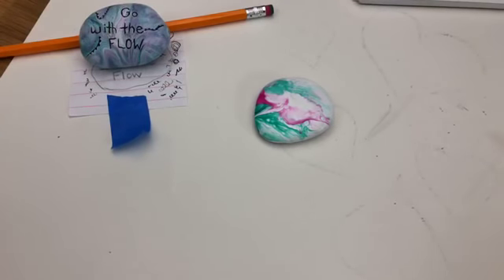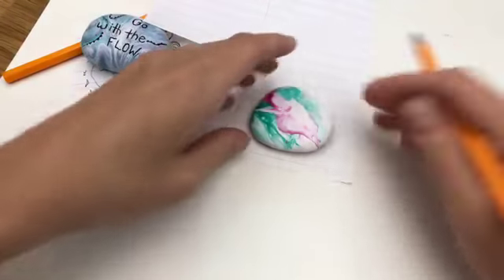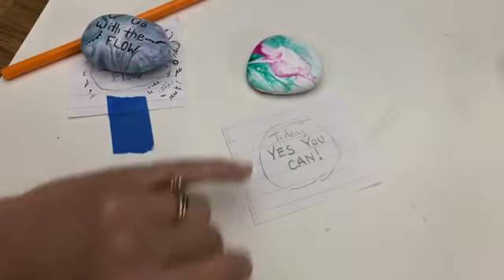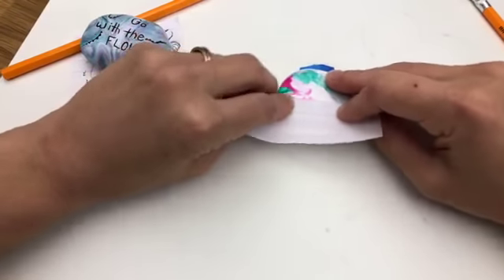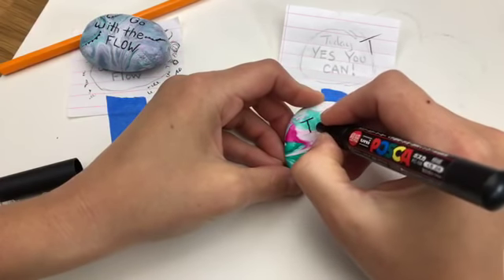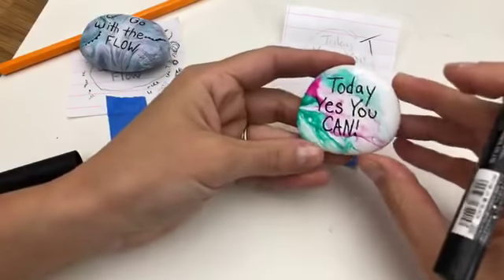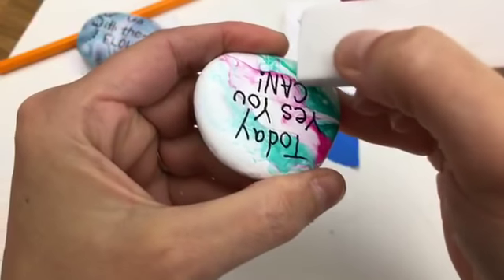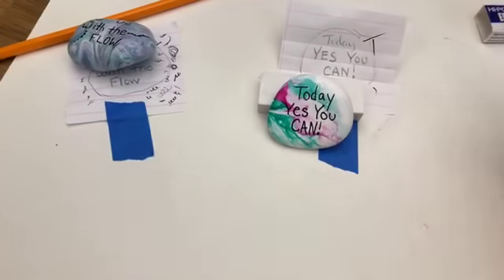Lettering for BEGINNERS || Spacing out words on rocks || Rock Painting 101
Have you ever gone to write on a rock only to have it run right off the edge? Well, you aren't alone! This was a common problem our viewers were facing. Check out this fun little trick for lettering on rocks for beginners. It will help you keep those words on top of your painted rock!
 ***THIS VIDEO WAS PREVIOUSLY FILMED ON FACEBOOK LIVE**

Happy Painting!!